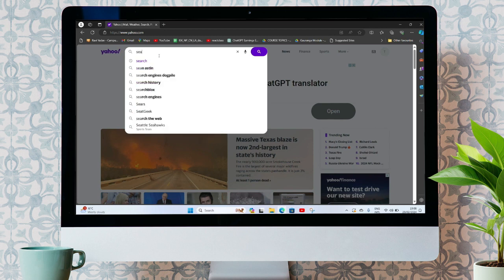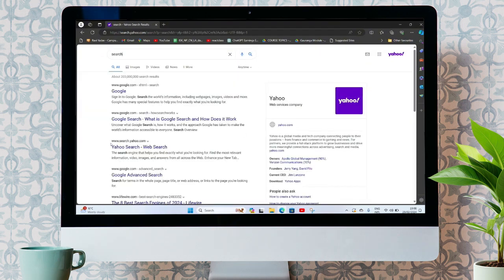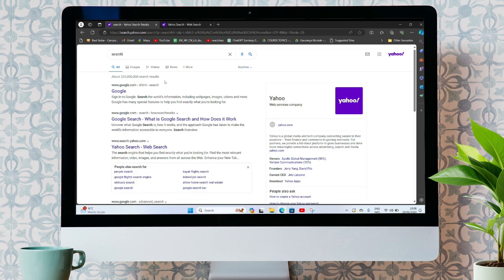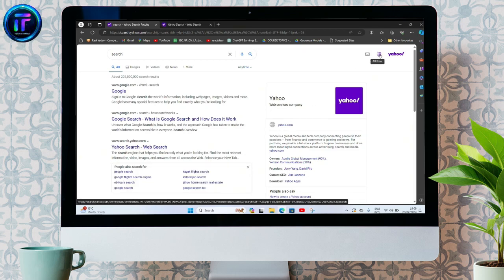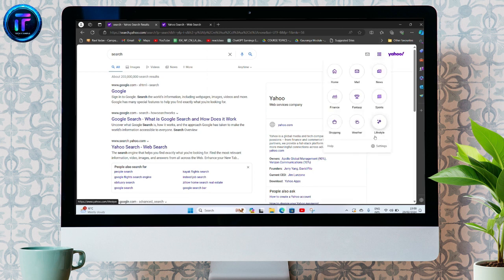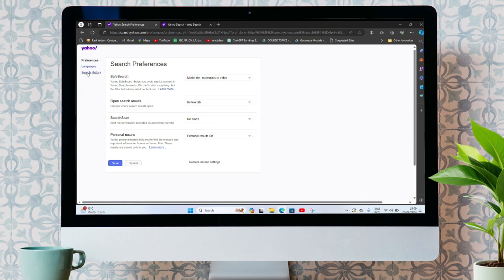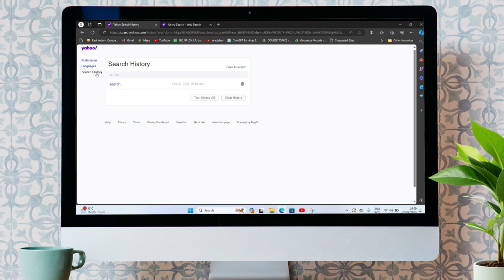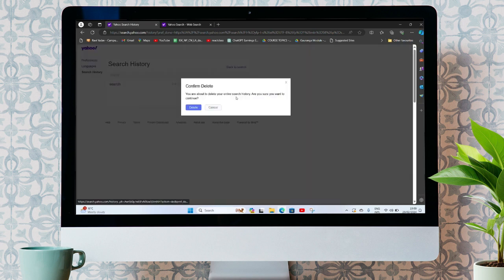How to Delete Search History on Yahoo Mail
In this video, we delve into the simple yet crucial task of clearing your search history on Yahoo Mail. Whether you're safeguarding your privacy or just tidying up your digital footprint, knowing how to efficiently manage your search history is essential. Join us as we explore the steps to easily delete your search history, ensuring your Yahoo Mail experience remains organized and secure. Say goodbye to clutter and hello to a cleaner inbox environment with our expert tips and tricks. Watch now and streamline your Yahoo Mail browsing experience effortlessly!